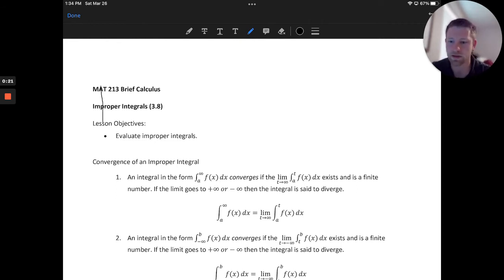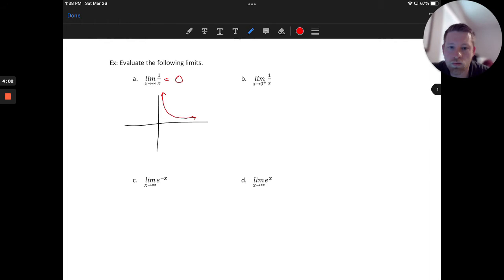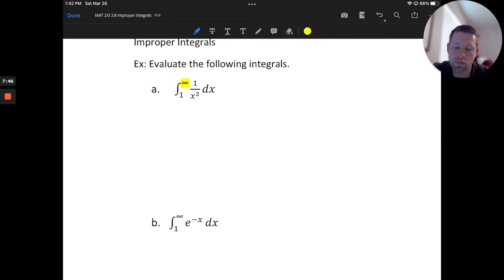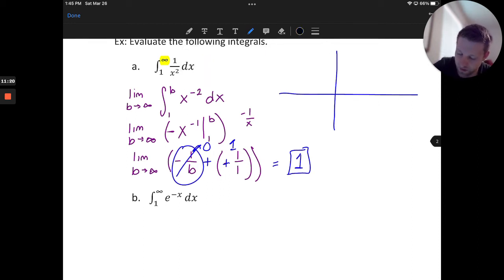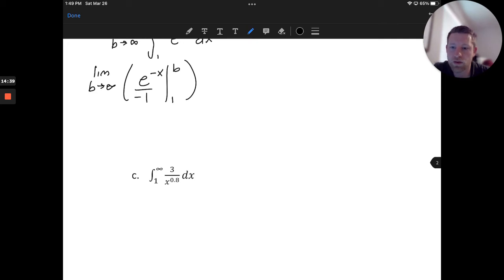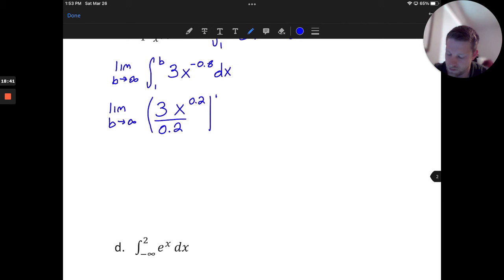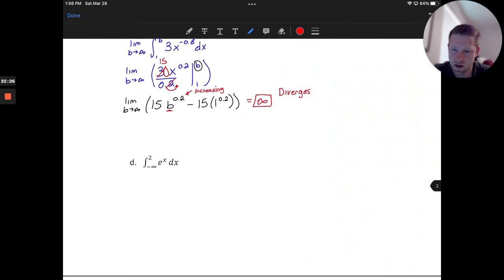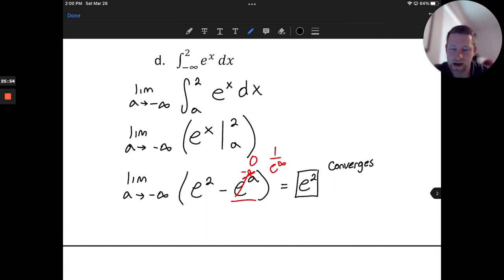3.8 Improper Integrals Part 1